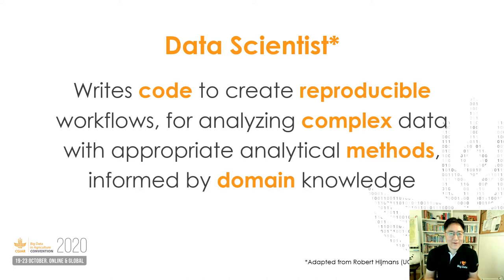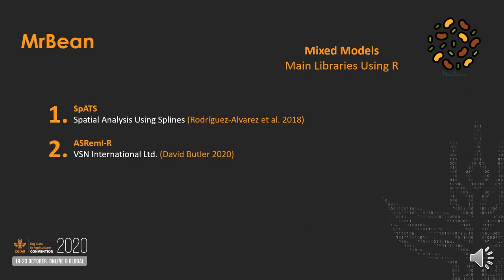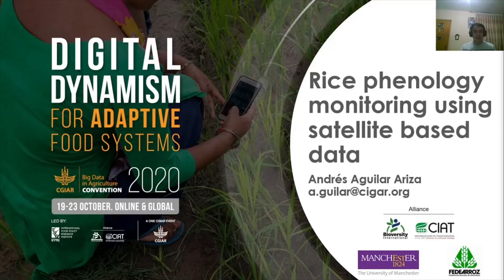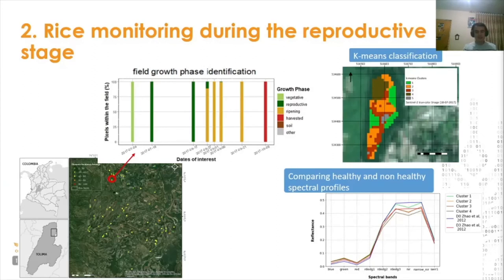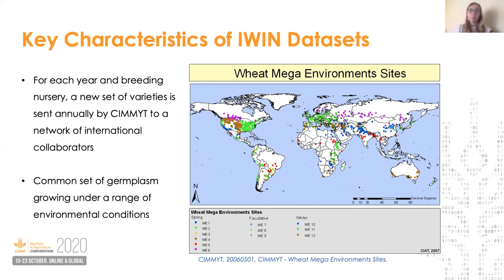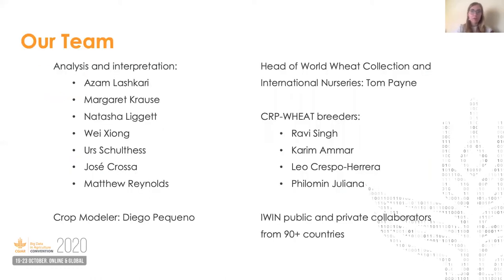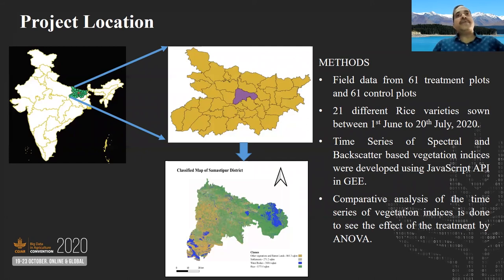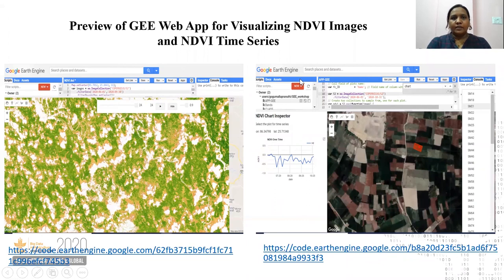CGIAR Data Science Showcase Part 1 - 2020 Convention session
This plenary showcases agricultural data science applications from CGIAR researchers and discuss how best their work can be supported by the Platform and partners.

Speakers:
-Jawoo Koo: Senior Research Fellow, IFPRI, CoP: Geospatial Data, CGIAR Platform for Big Data in Agriculture
-Johan Aparicio: The Alliance Bioversity-CIAT, Research Assistant
-Andrés Aguilar Ariza: The Alliance Bioversity-CIAT, Research assistant
-Margaret Krause: CIMMYT, Post-Doctoral Fellow in Wheat Physiology
-Alfa Nugraha: World Agroforestry (ICRAF), NRM System Analyst
-Srikanth Rupavatharam: ICRISAT, Scientist